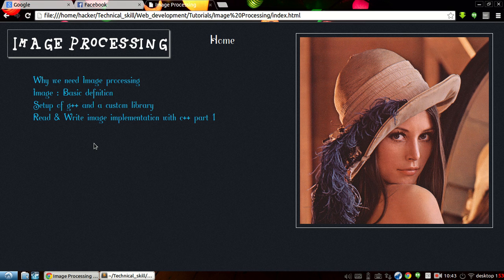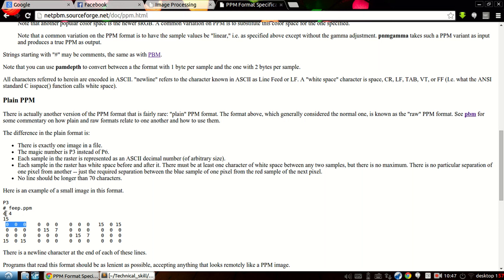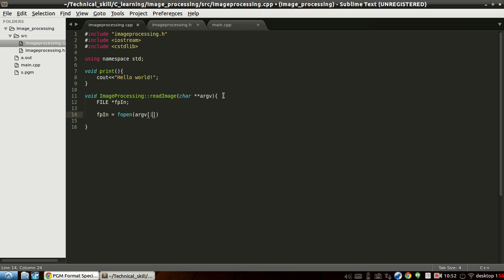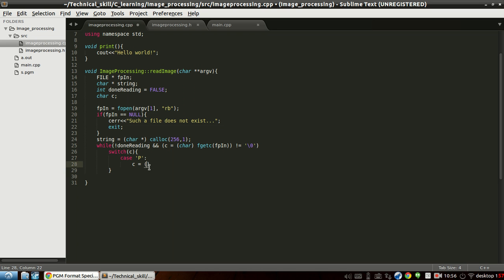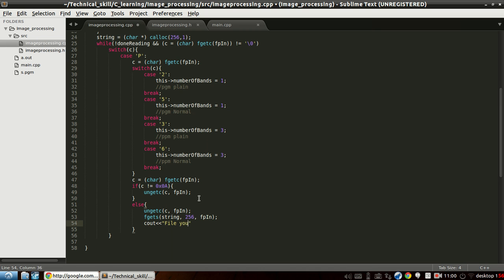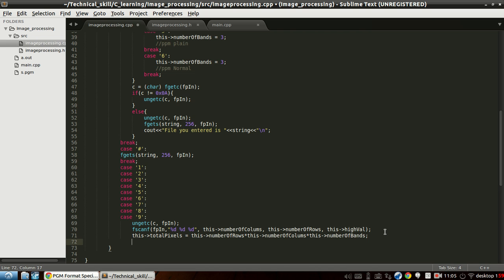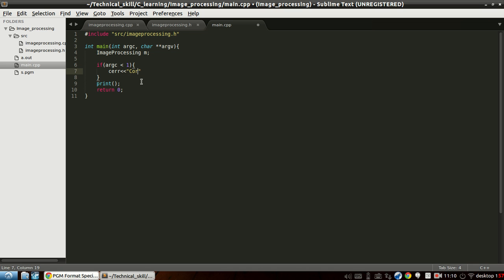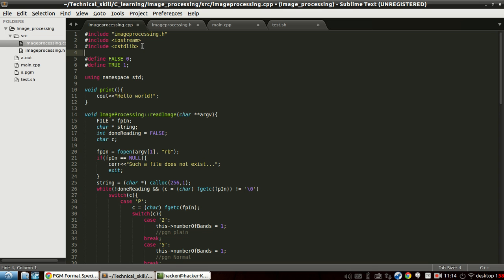Image Processing - 04 Reading and writing an image part 1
We'll learn how to read an image with c++ programming.